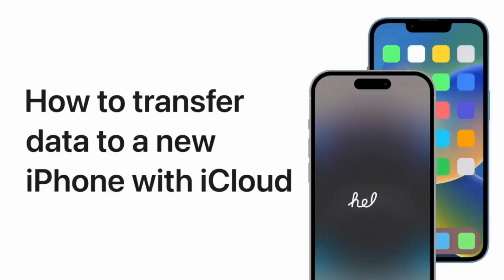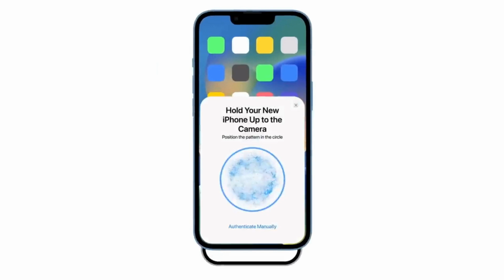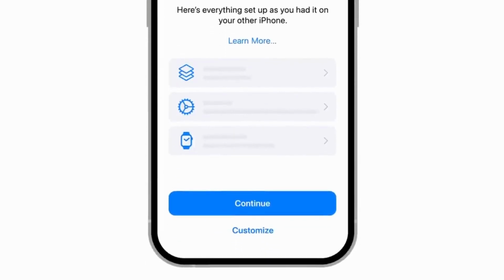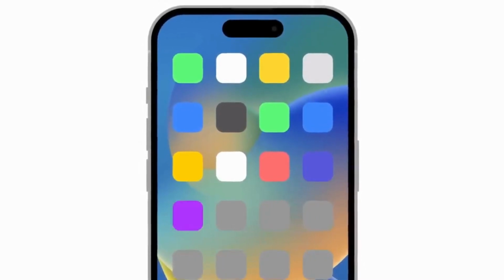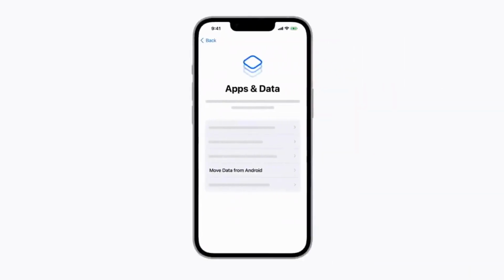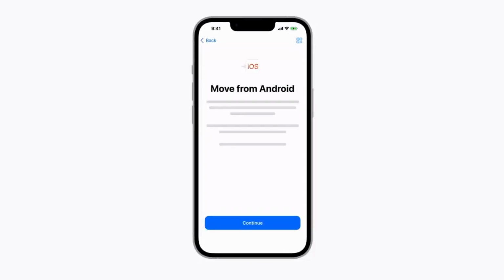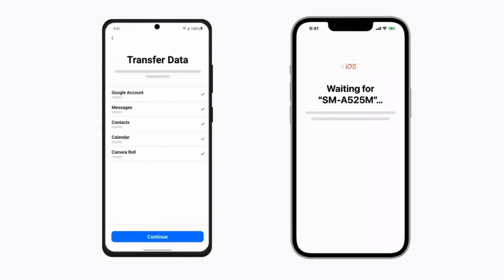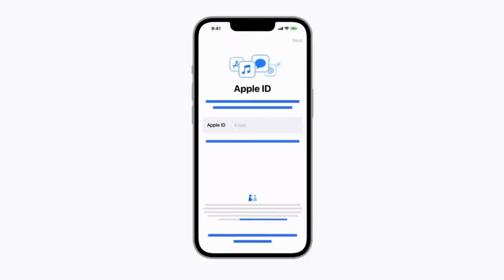How to Move to a New iPhone or Android Without Losing Any Data! 📱✨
Are you ready to upgrade to a shiny new iPhone or Android but worried about losing all your precious data? 😱 Fear not! In this video, we’ve got you covered with a step-by-step guide on how to transfer everything seamlessly from your old device to your new one. 🎉

📲 In This Video, You’ll Learn:

How to back up your data (photos, contacts, apps, and more) to the cloud ☁️
The best tools and apps to make the transfer process a breeze 🔧
Tips and tricks to ensure nothing gets left behind 📝
💡 Why Watch?

Never lose your important memories and information 📸📂
Make the transition to your new phone smooth and stress-free 😌
Discover hidden features that can enhance your mobile experience 🔍

Pro tips on maximizing your phone's storage space 📦
A comparison of the best cloud services ☁️ vs. local backups 💾
Real-life examples and troubleshooting advice 🛠️

🔗 Links Mentioned in the Video:

Backup Solutions:
Recommended Apps: